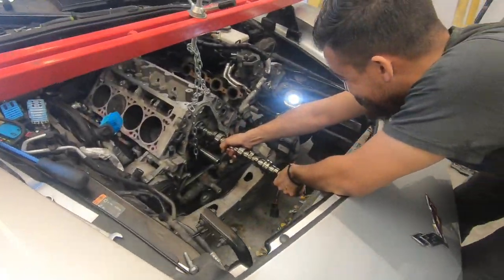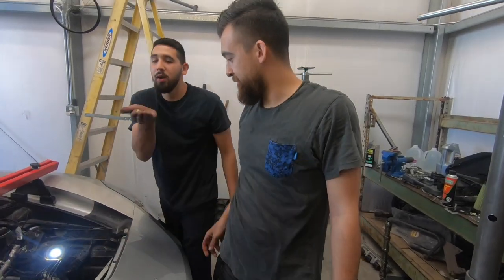Cam install on Javi’s c7! Pt. 1 S2E2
We install an RPM cam on javis c7. First time we do it all from scratch.  What could possibly go wrong?